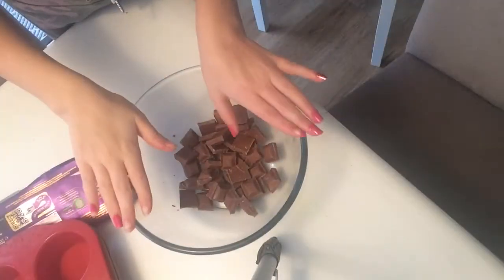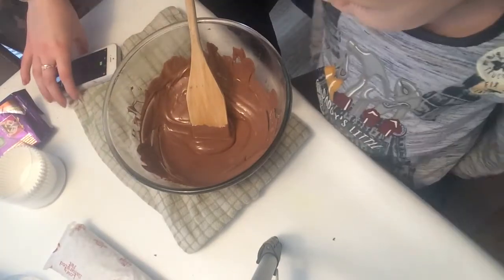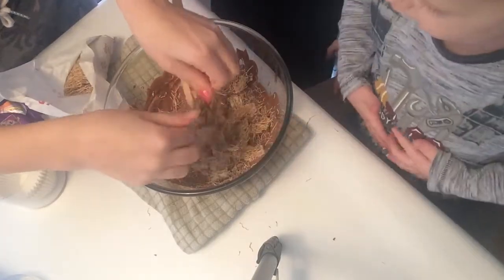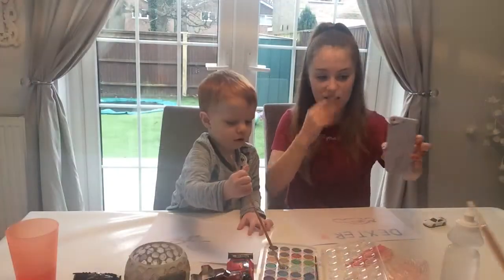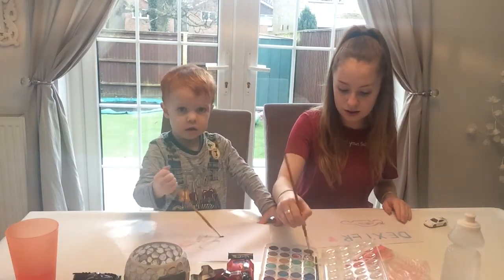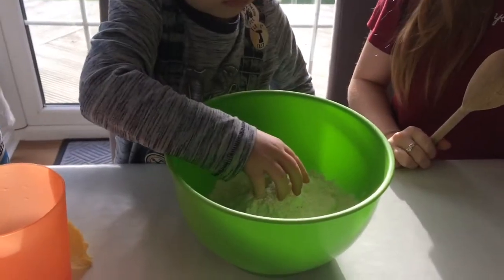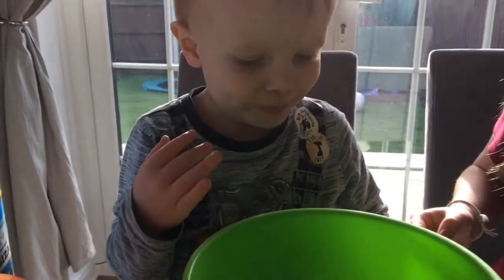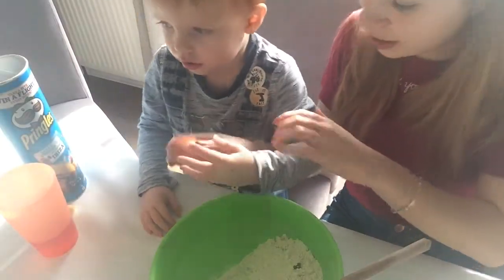VLOG // babysitting dexter xx